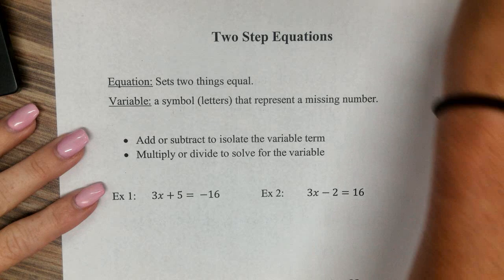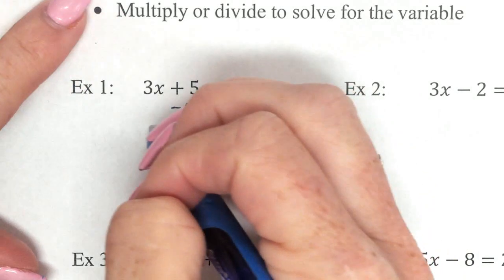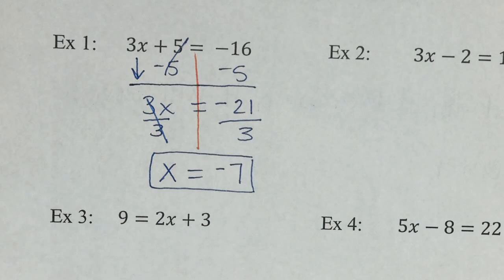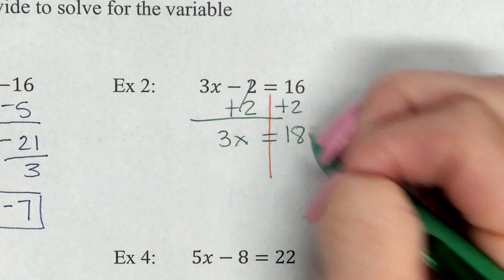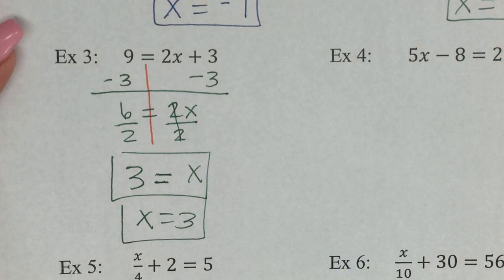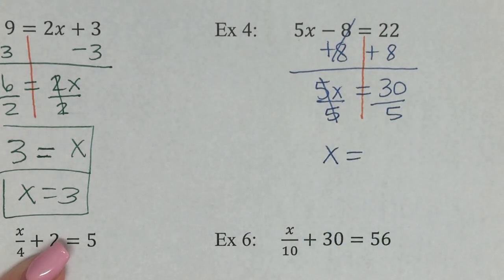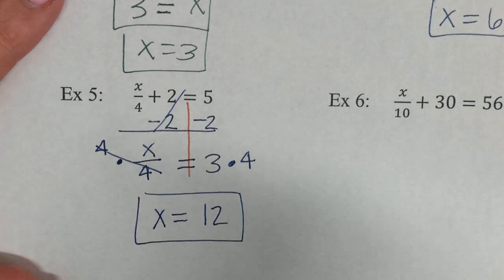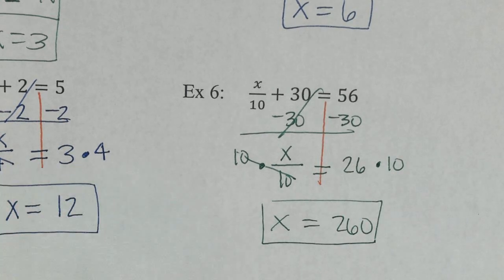Math- 2 Step Equations